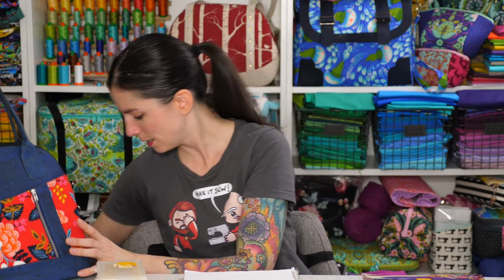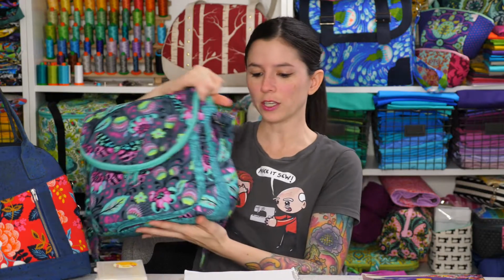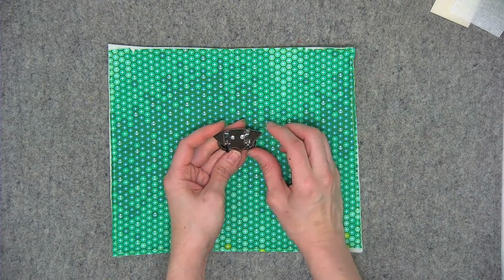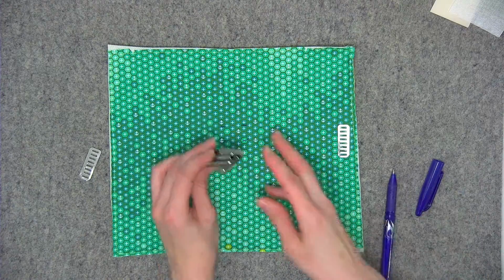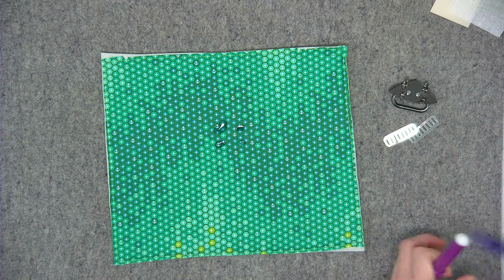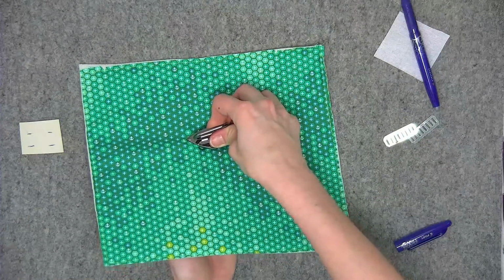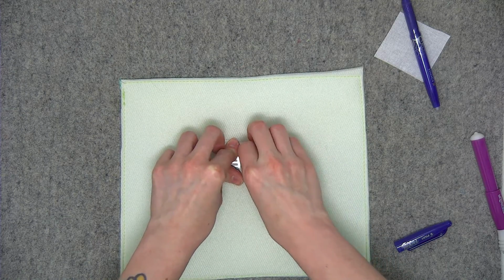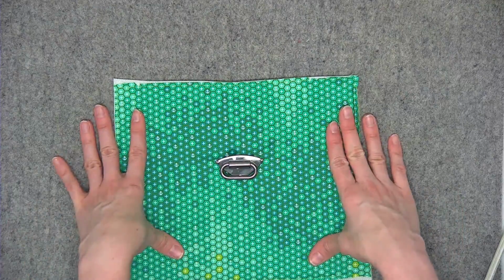How to Install Strap Anchors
In this video, I will show you how to install strap anchors. Strap anchors can give a bag an extra professional look.